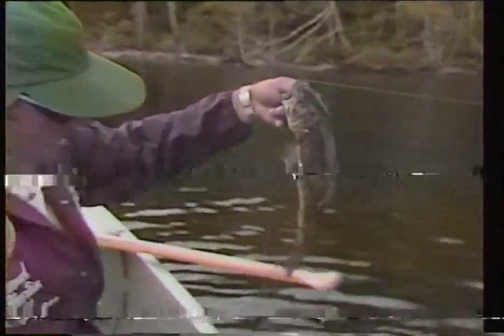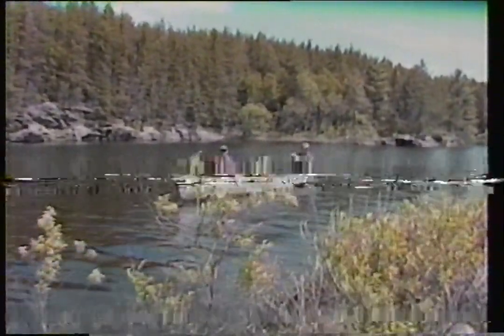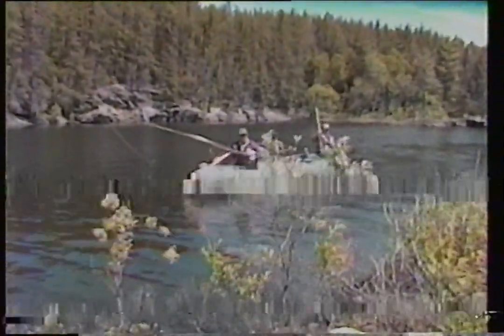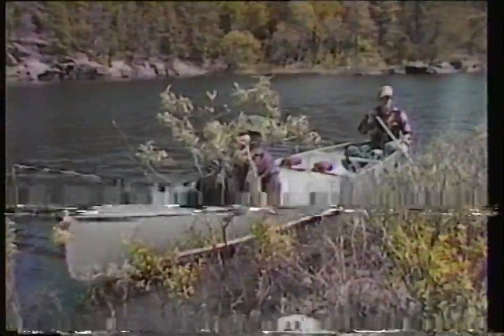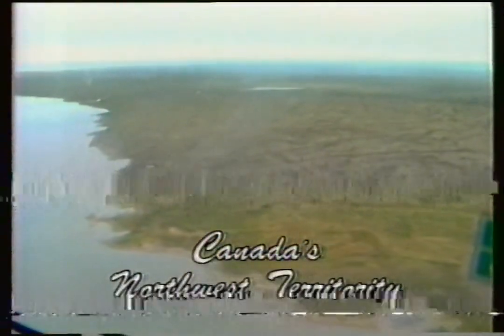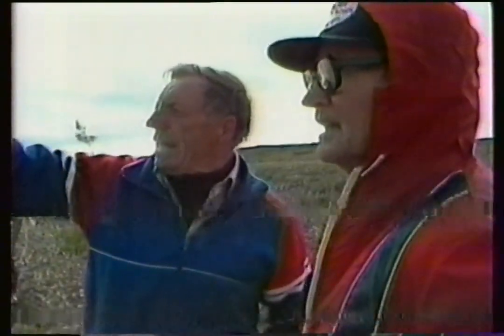Two Fishing Shows (1985)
Source: Bill Zup and another one aired on unknown stations circa 1985. Tape was previously moldy, Hi-Fi and tracking is bad.

Uploaded by Smoke. From tape #2757

The content shown here is being uploaded for preservation and entertainment purposes only. If you want to submit content of your own, (if you're a legitimate copyright holder) want a video taken down, or contact the channel in general, refer to our email at